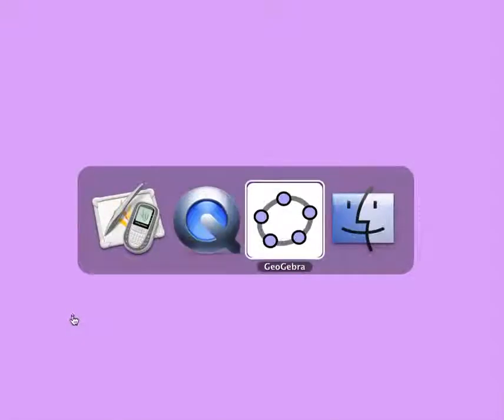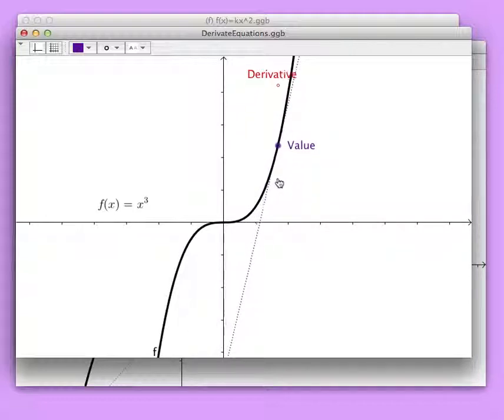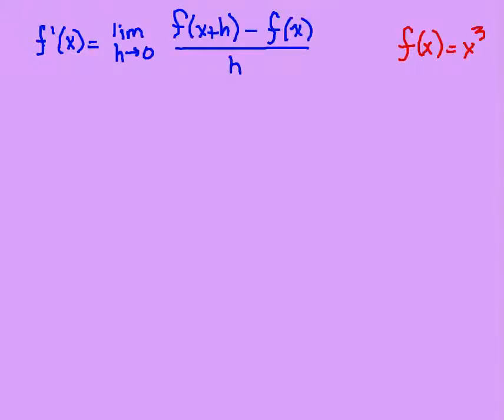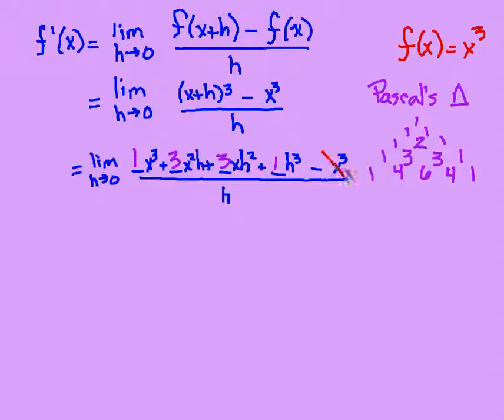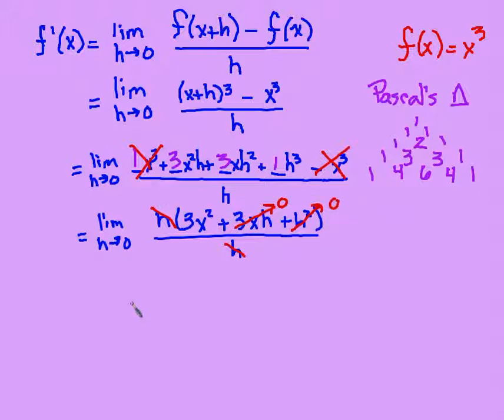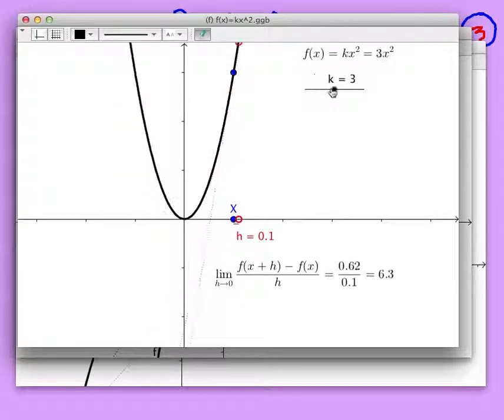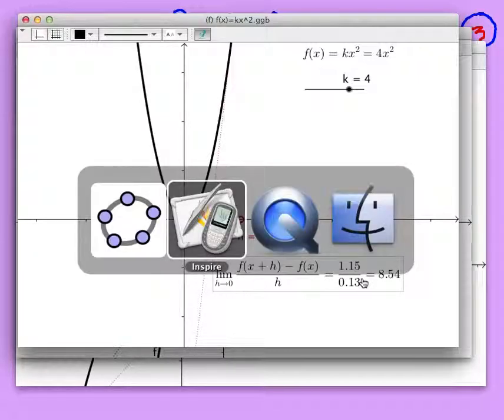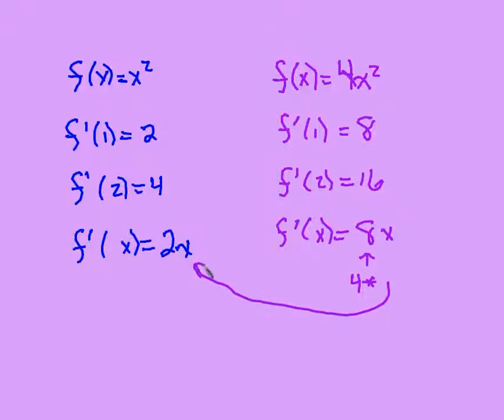Unit2: (f) Derivative Formulas (notes 2 of 2)